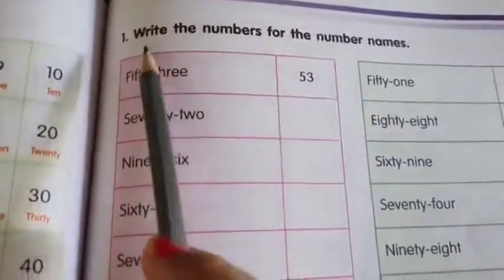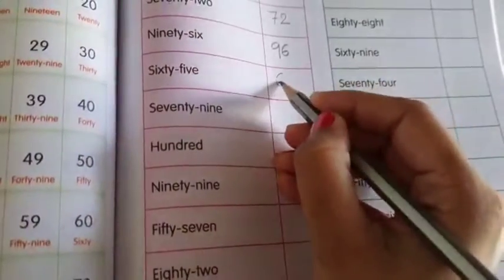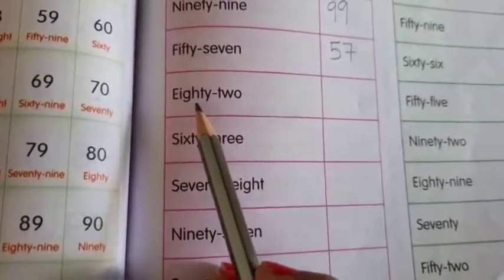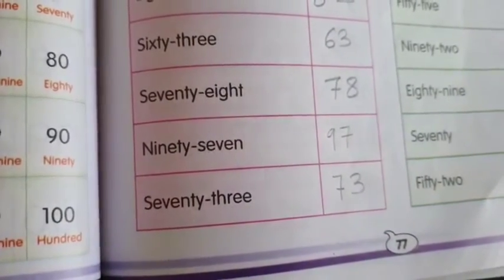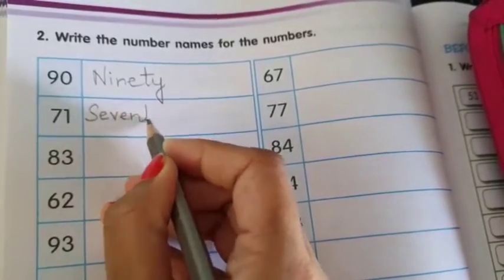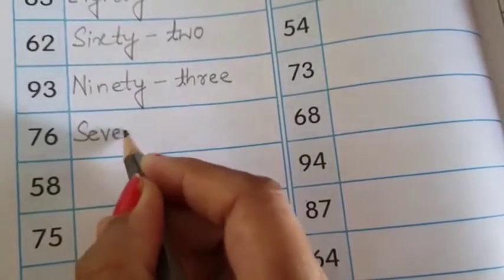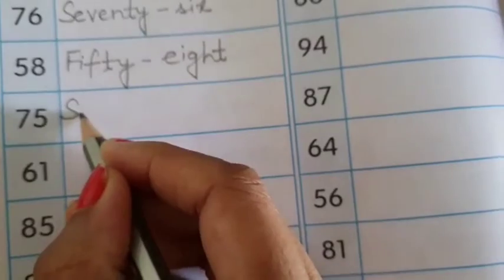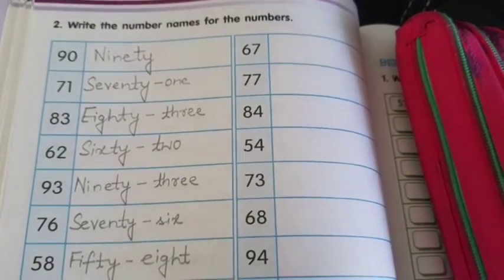STD-UKG, MATHS_ EXERCISE QUESTIONS 1 & 2_ PG- 77 & 78